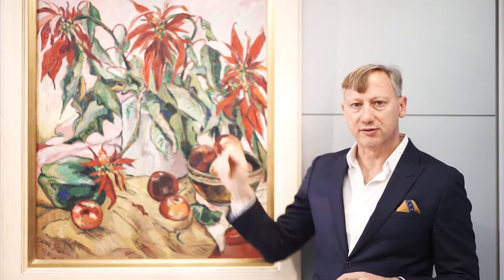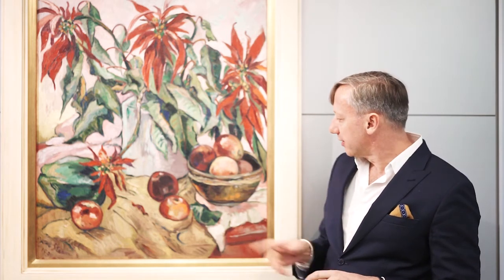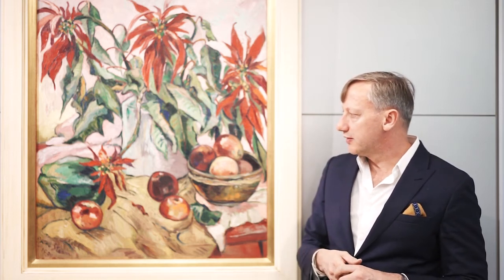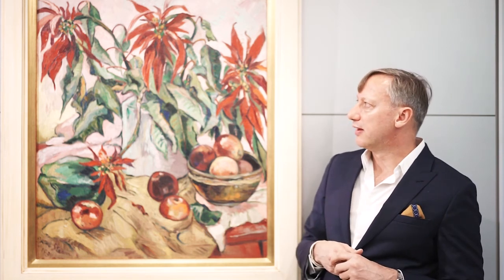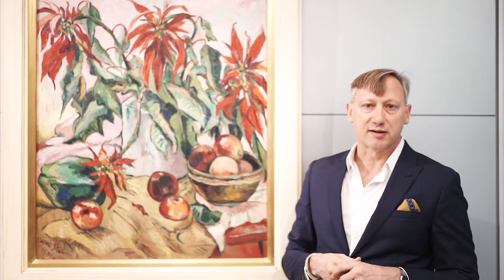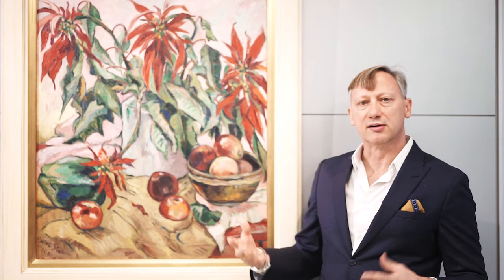Prof Federico Freschi on Still Life with Poinsettias by Irma Stern